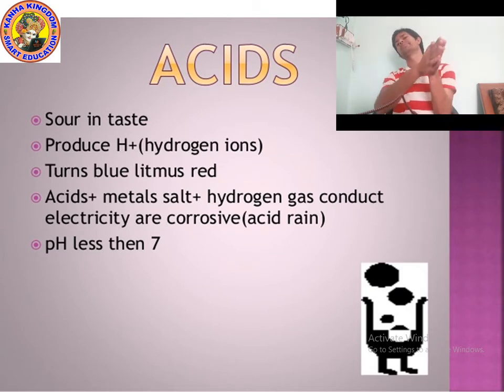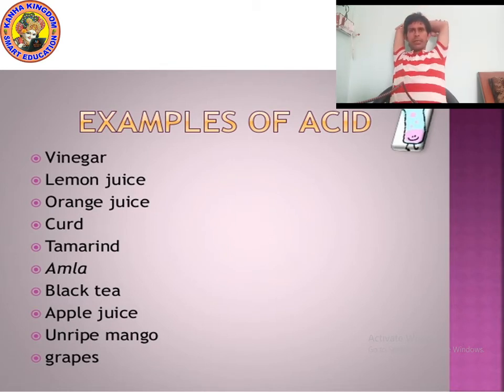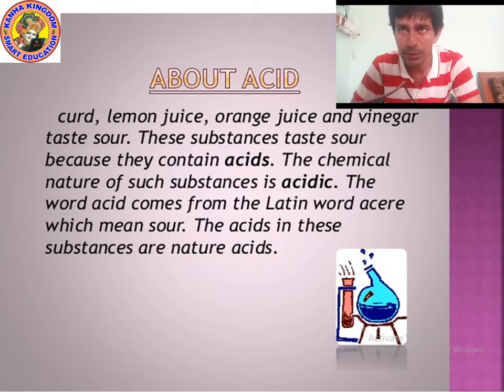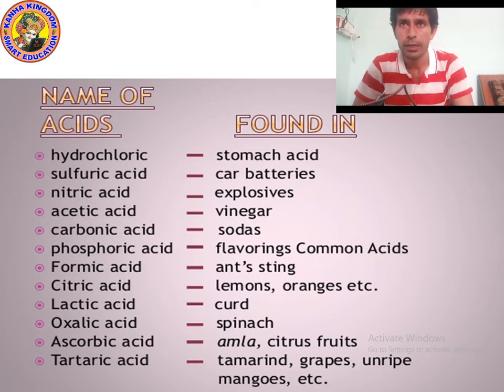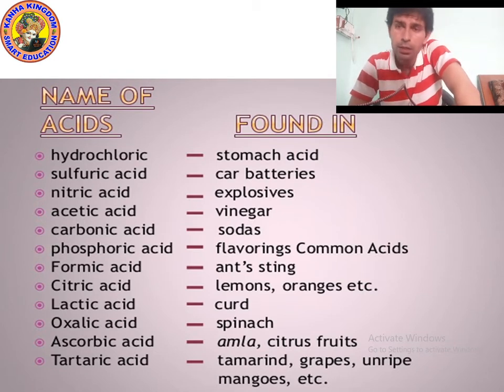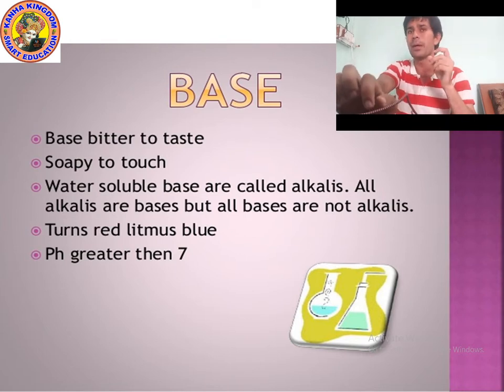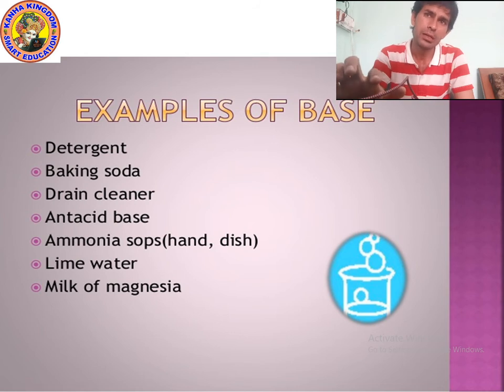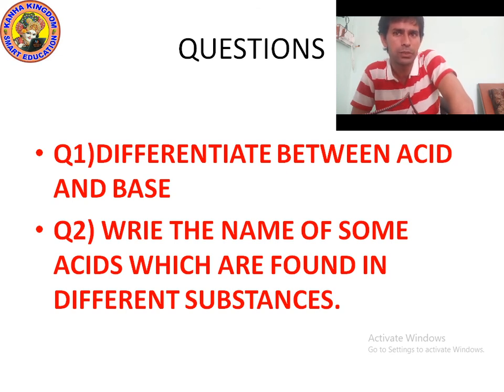SCIENCE SEVENTH ACID BASE SALT PART 1